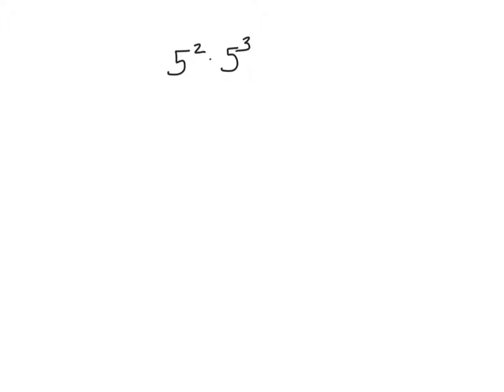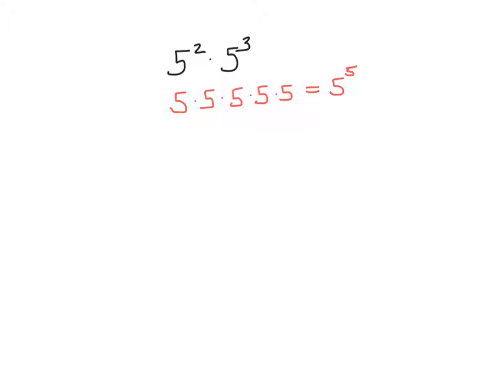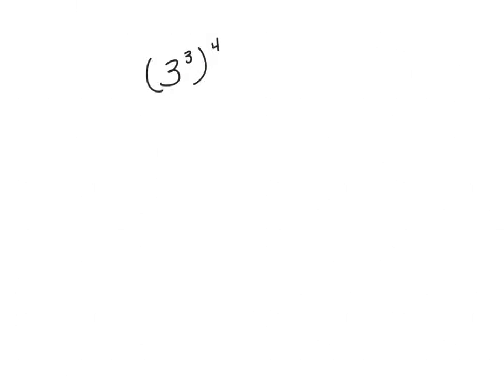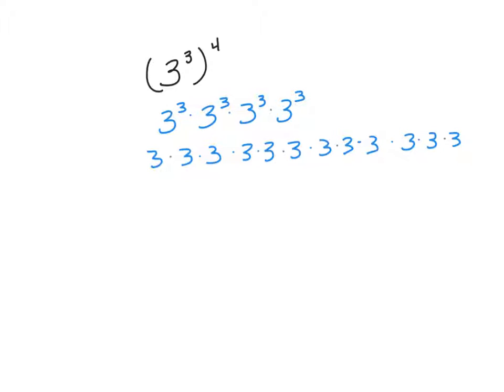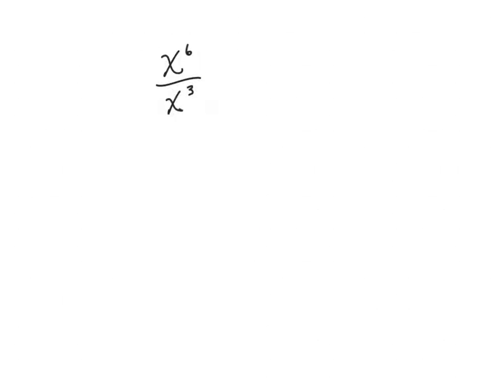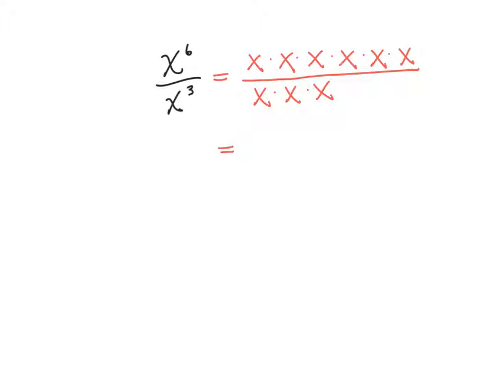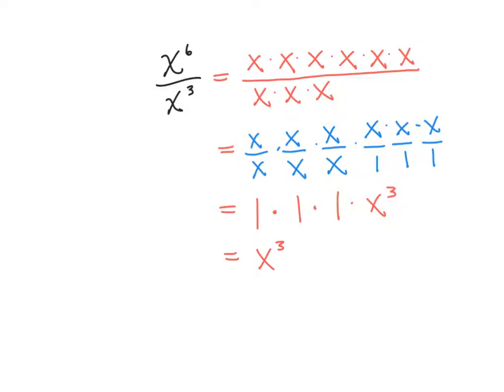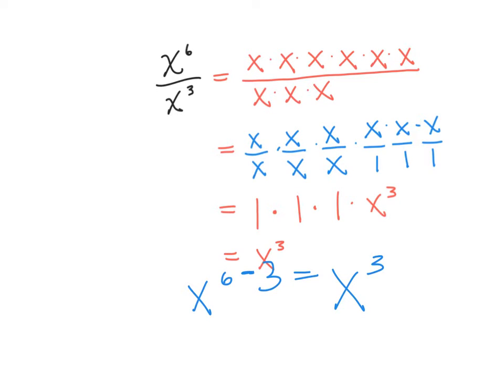Basic Exponent Properties